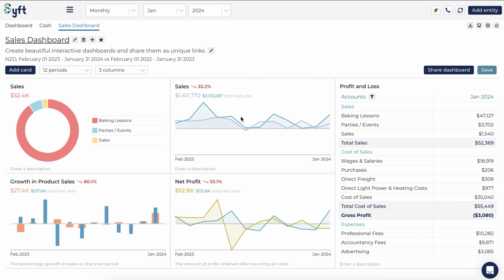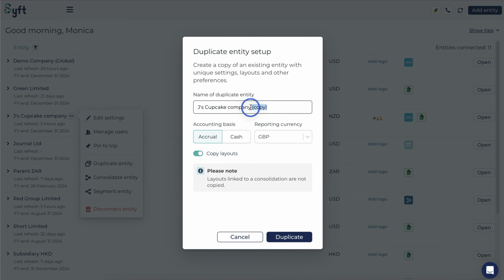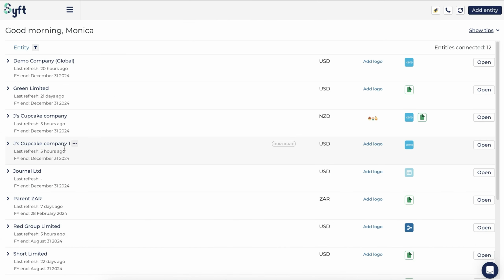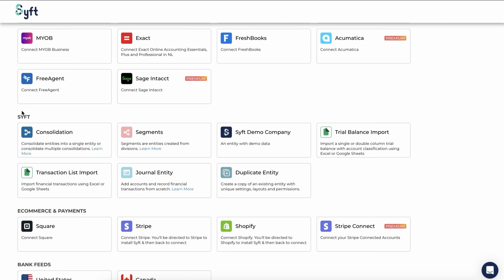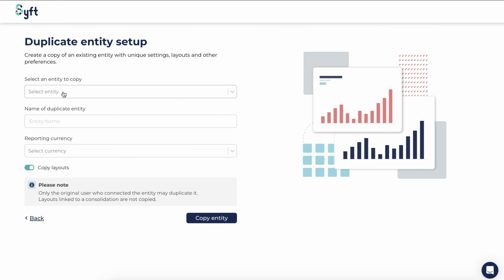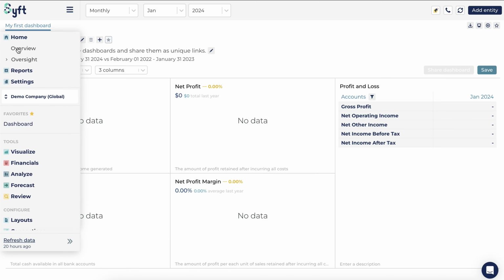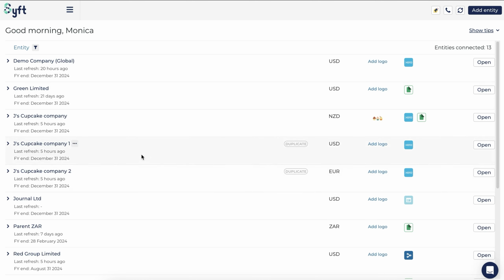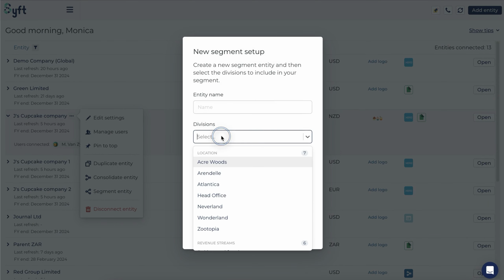Create a duplicate entity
A brief overview of how to create a duplicate entity and why it is useful. It's a great time saver!